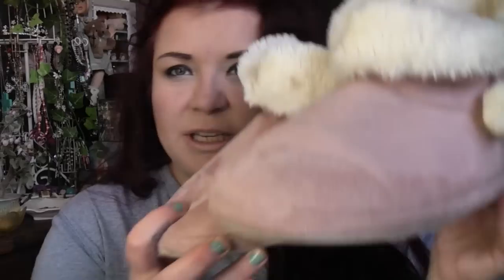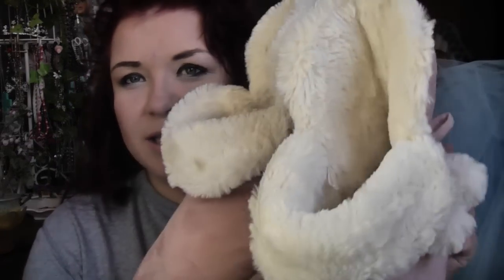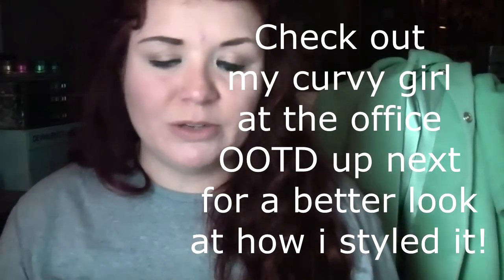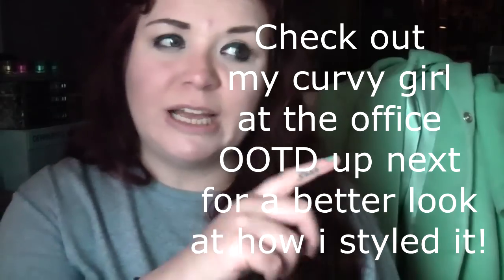Clothing Haul (+try on) ASOS, H&M, Primark, Asda & Sainsburys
Something a little different for me, including some trying on of what I bought - sometimes its easier to get a picture of something when its worn.  Definitely after those Primark plimsolls in black now and the word i was searching for for the Sainsburys shoes was hi-tops lol.

COMING SOON:

Makeup Haul - Smashbox, Nars, MAC, Urban Decay & Benefit
MAC Mia Moretti
MAC Philip Treacy
MAC is Beauty
Best of 2014 (2/2)
My favourite highlighters - cream, pressed/loose powder & brushes
MAC Peaches & Coral lipstick collection with swatches
MAC Purple lipstick collection with swatches
MAC Glosses collection with swatches
Updated makeup collection and storage
Chanel tan de soleil review